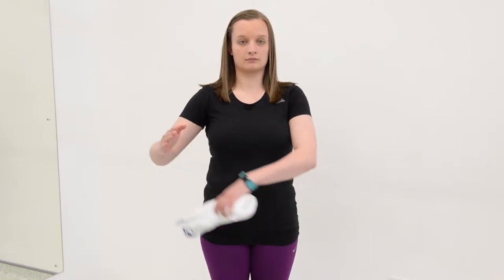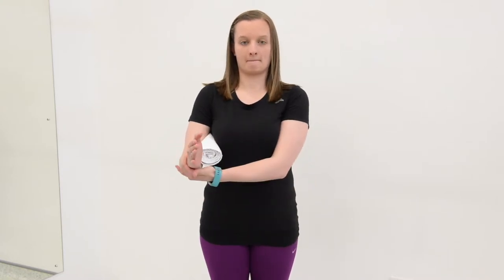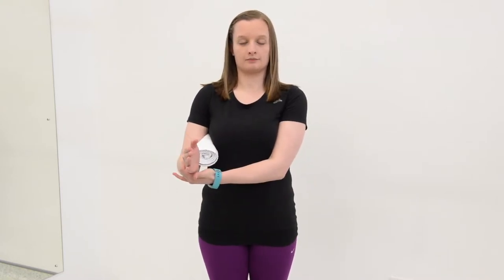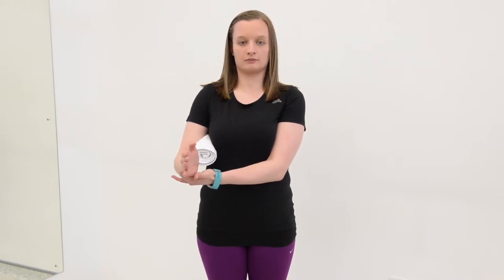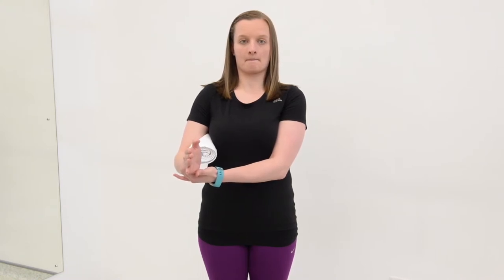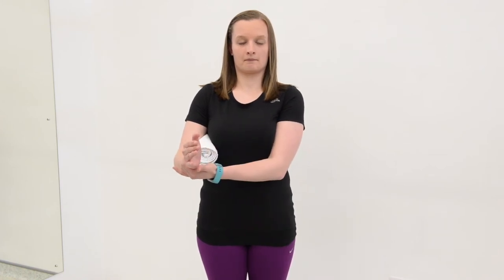Isometric External Rotation